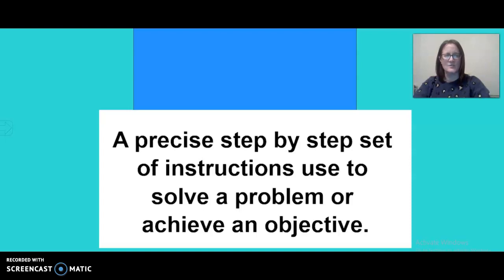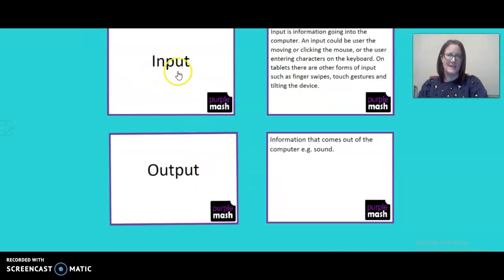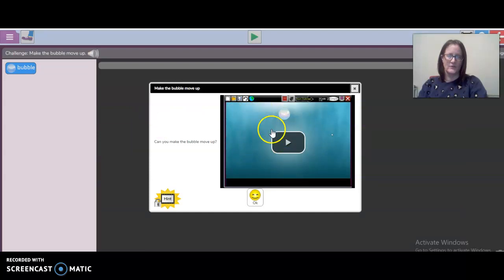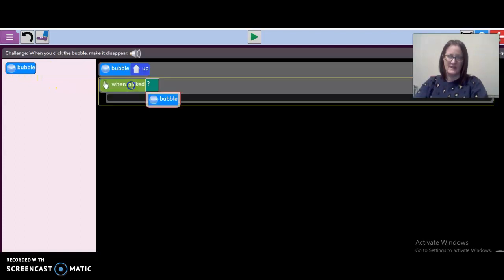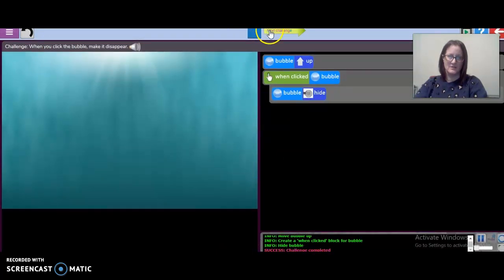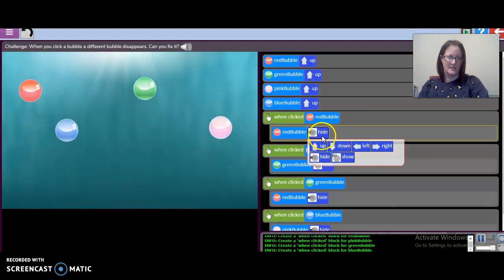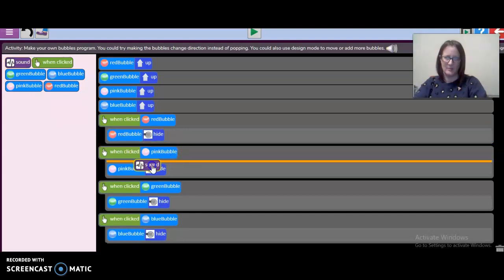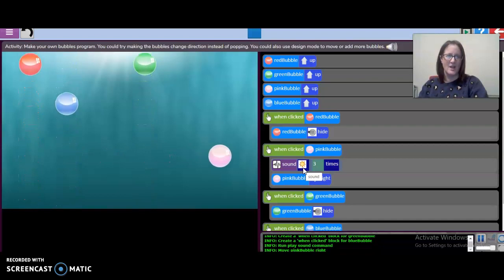Computing Year 1